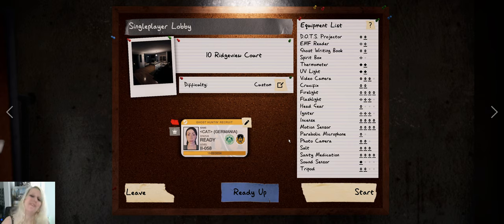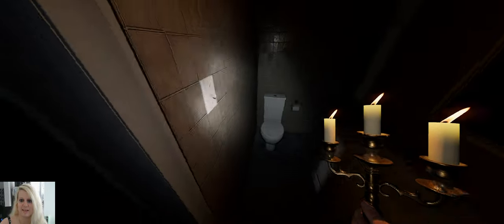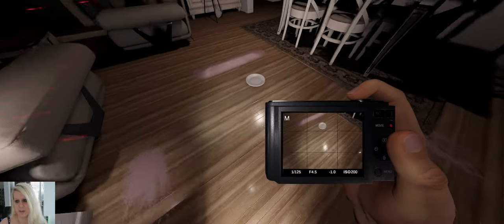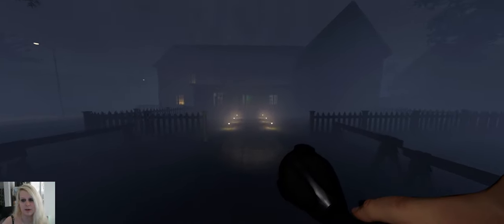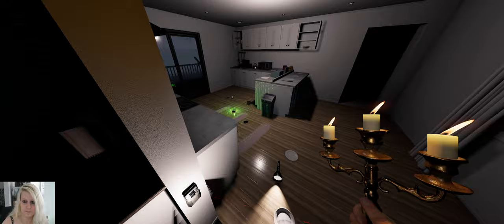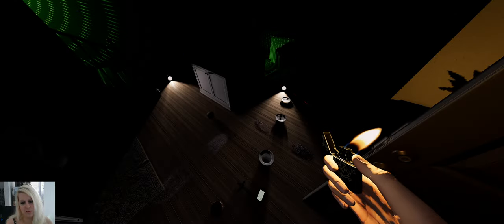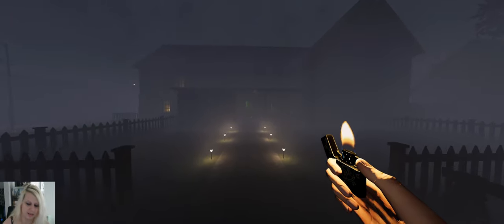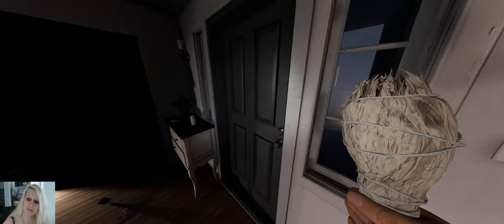Active ghost - 10 Ridgeview Court - solo - 8.55x - Phasmophobia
Hey everyone
Starting over again after prestige
equals good ghost xD

Player
- Sprinting off
- Player speed 100%
- Flashlights on

Contract
- Setup time 0s
- Weather random